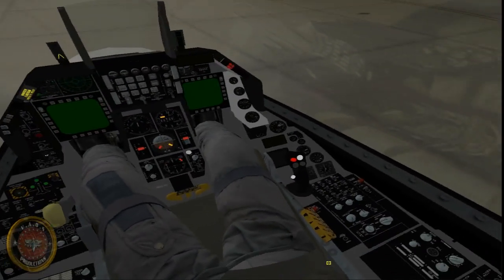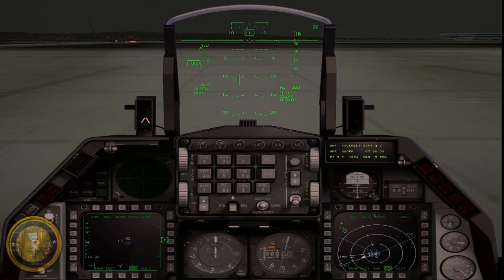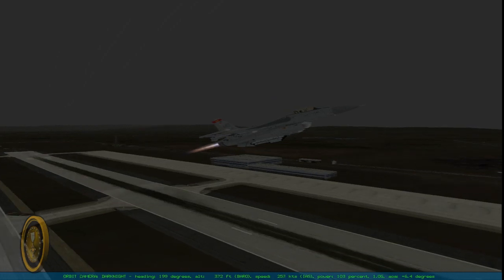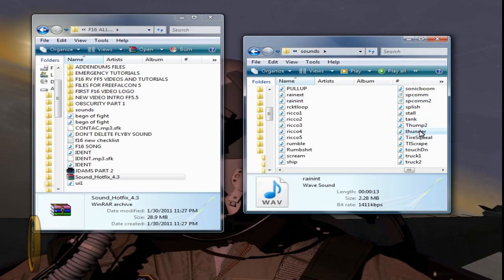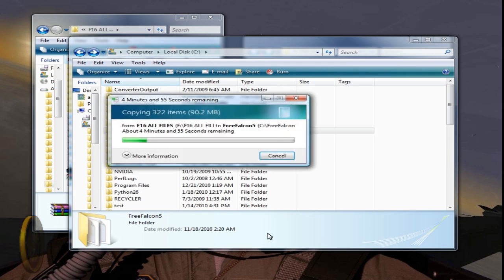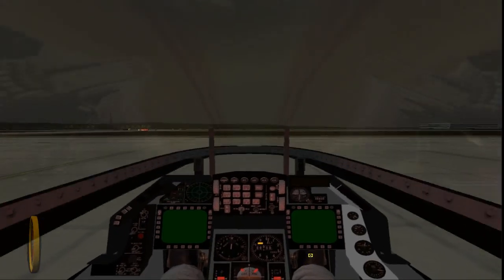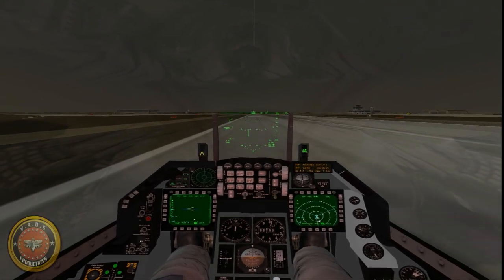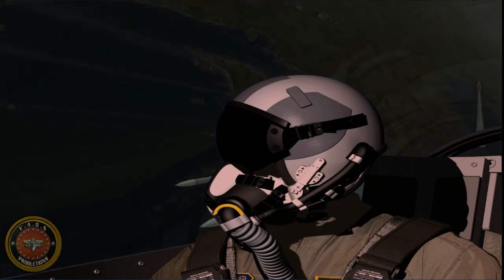F16 FREE FALCON 5.5.3 HOW TO FIX THE RAIN SOUNDS HD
THIS TUTORIAL WILL TEACH HOW TO CHANGE THE SOUND FILES TO DECREASE THE VOLUME AND ADD MORE REALISM TO THE RAIN IN POOR OR INCLEMENT WEATHER, IN THE SIMULATOR FREEFALCON 5.0 UPDATED TO 5.5.3.